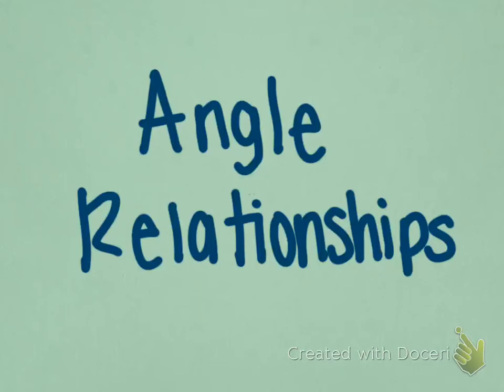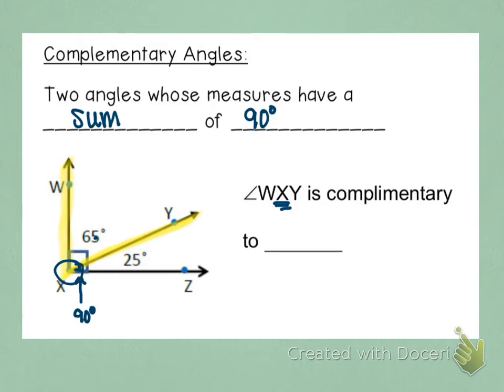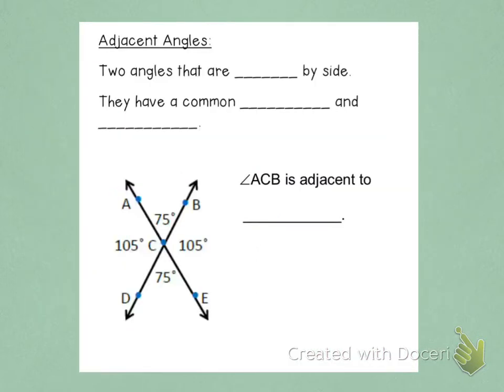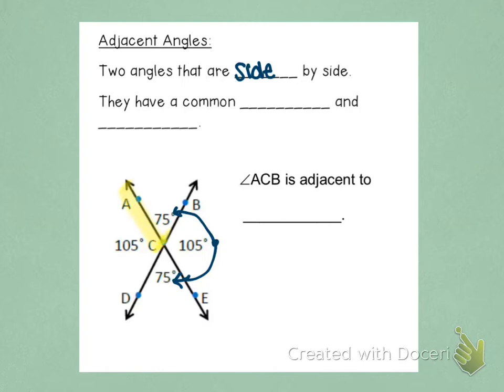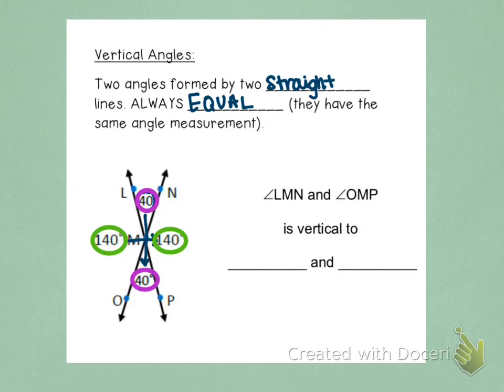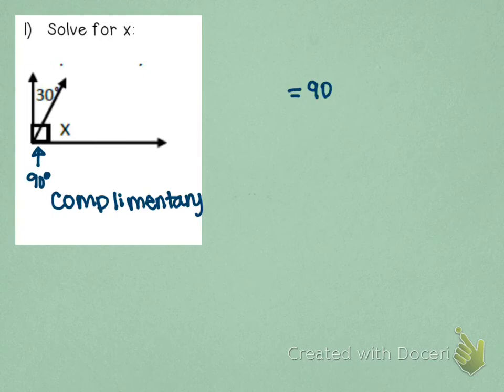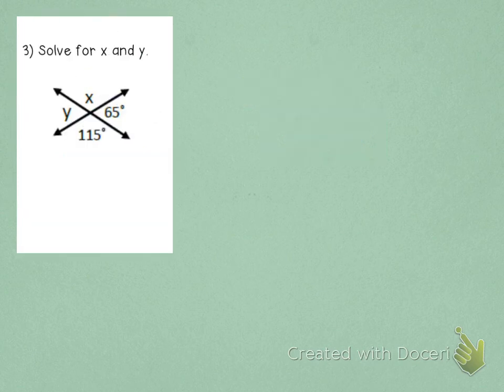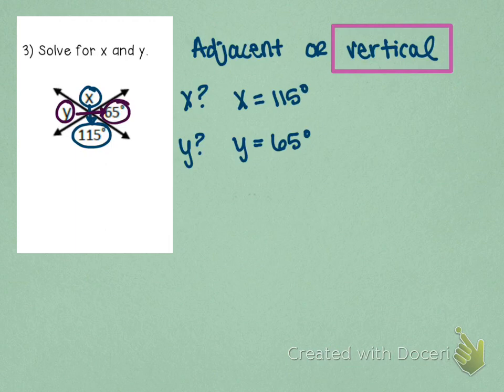Angle Relationships 7